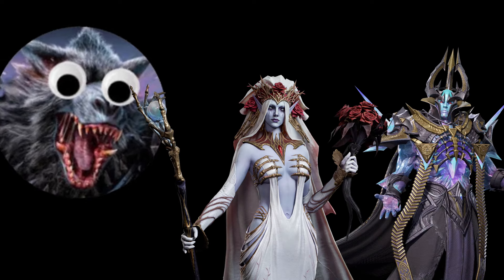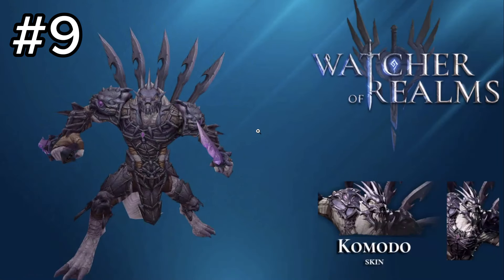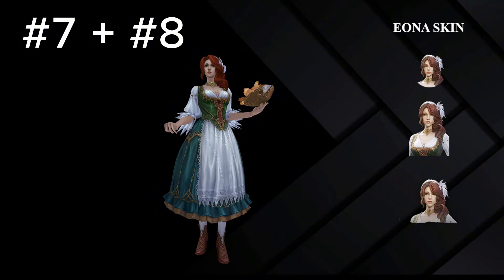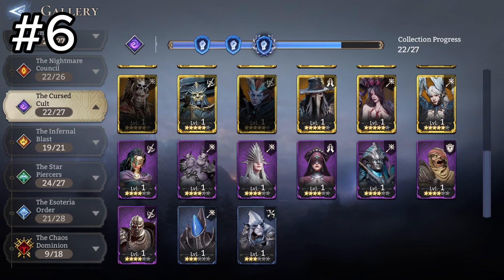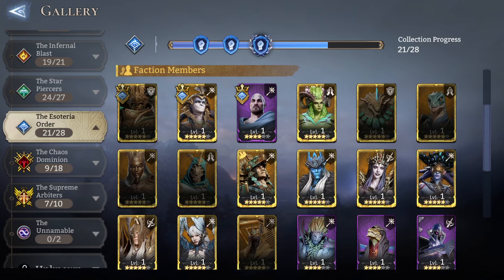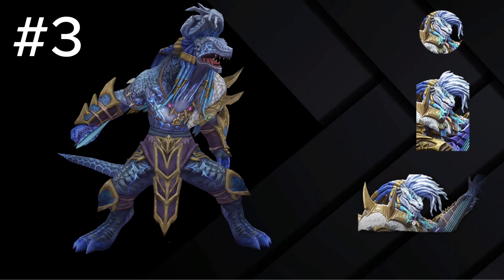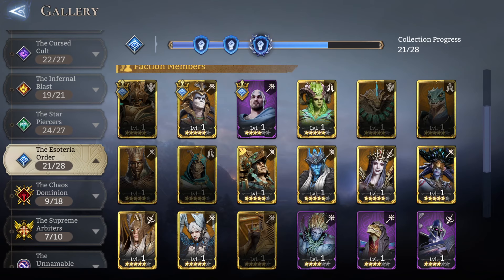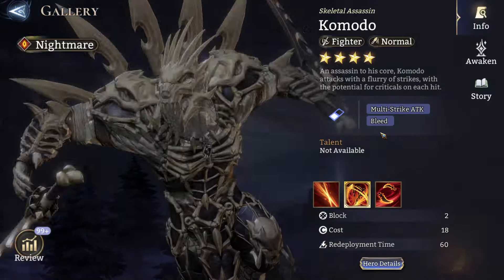AMAZING Leaked Skins Coming Soon!!! All 9 Hero Skins Reviewed and Ordered! | Watcher of Realms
I figured I would try a little bit of a different editing style for this one, let me know what you guys think :)

Special thanks to T, Panter, Rokonshi and Aressus

Amazing thumbnail by Corvid!